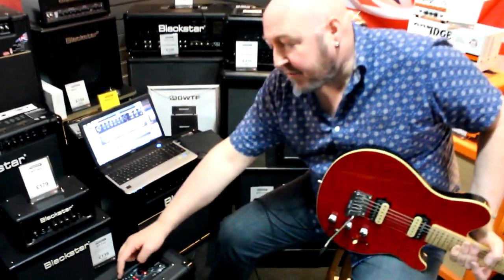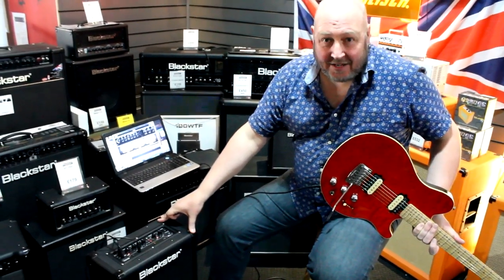Blackstar ID Core review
The legendary Sam from Blackstar dropped by Red Dog Music - the friendly music store - with a special, pre-production ID:Core amp for us to ogle! Sorry for the audio clipping on the loud parts, this little amp sure packs a punch!

Would you like to own one of these great little amplifiers? Yeeeeah you would. Grab one for the best price in the universe

Visit Red Dog Music - the friendly music store - in London, Edinburgh